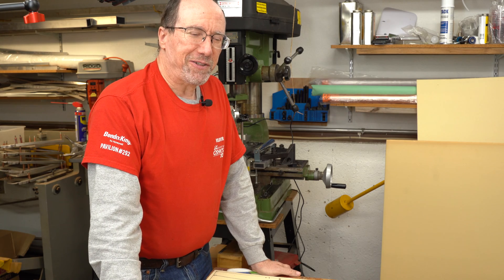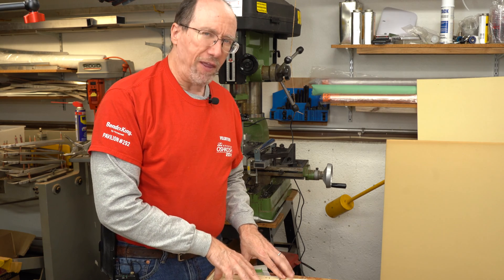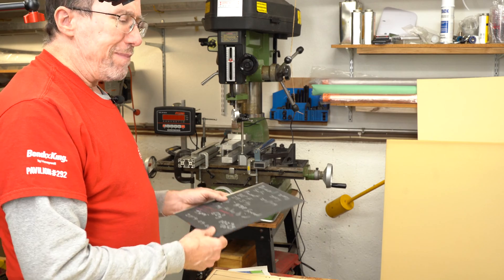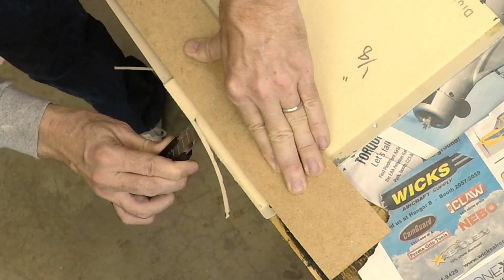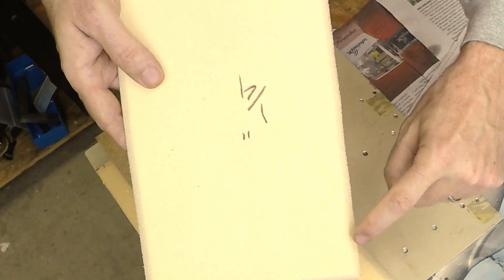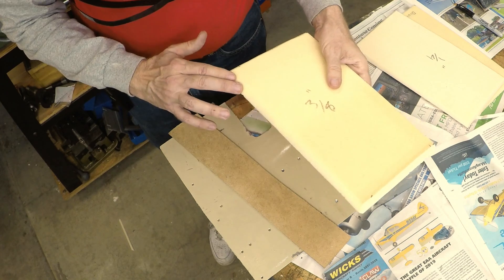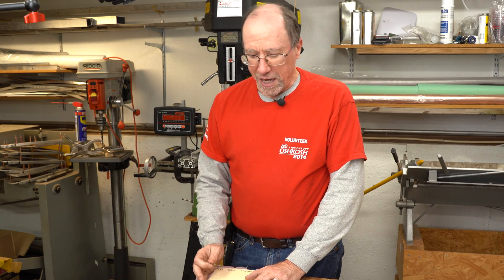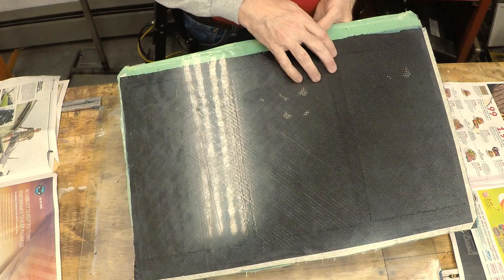Preparing Composite Solid Foam Cores for Vacuum Resin Infusion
In order to use a solid foam core in a composite sandwich and then used in vacuum resin infusion it must, at the very least, have infusion holes added and have the edges beveled. In this video we prepare some foam cores and test a sparse hole pattern.

16 oz epoxy mixing cups
Vacuum pump oil
3/4” wide masking tape
5mil Black Nitrile Gloves